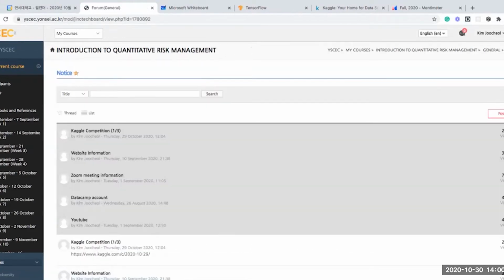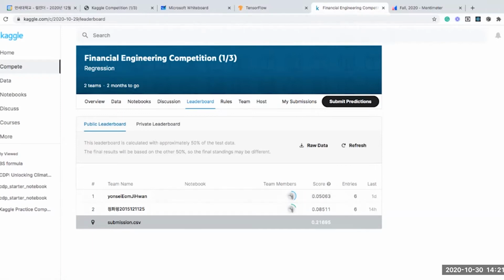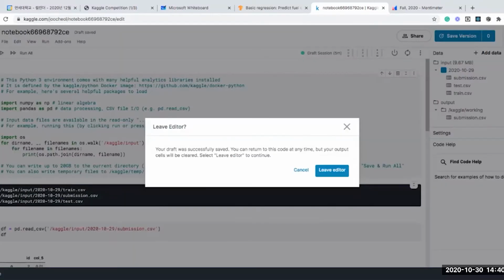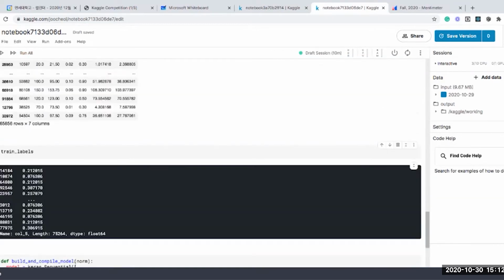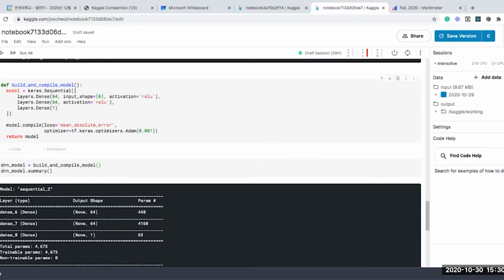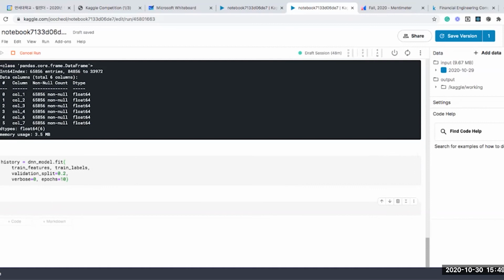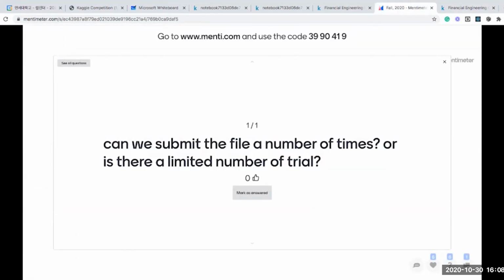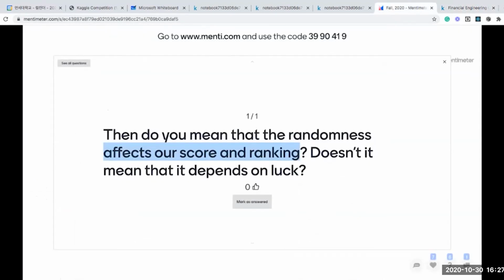20201030-Intro to QRM